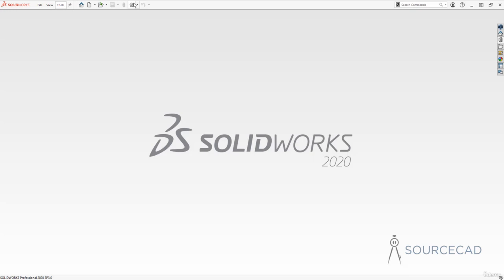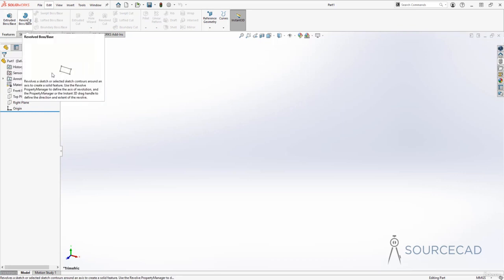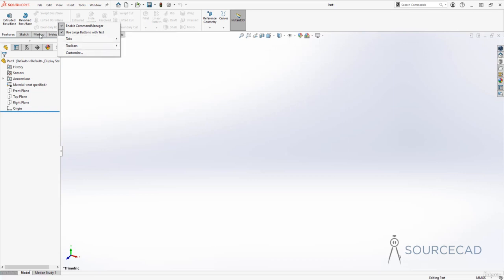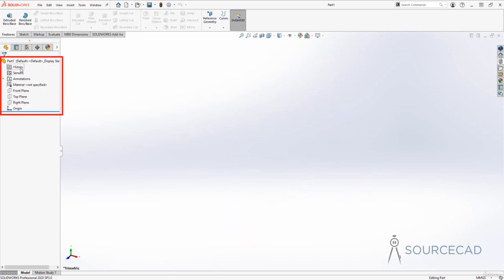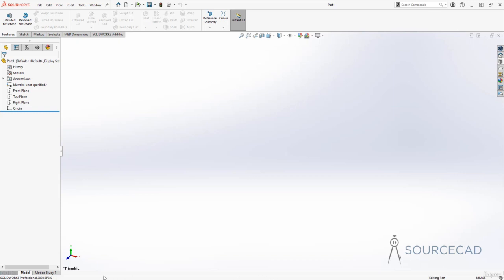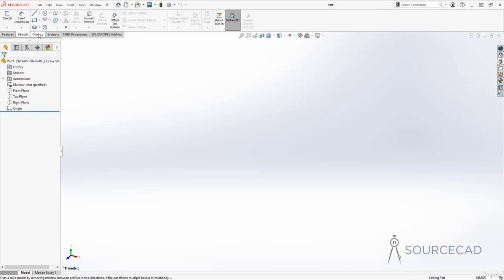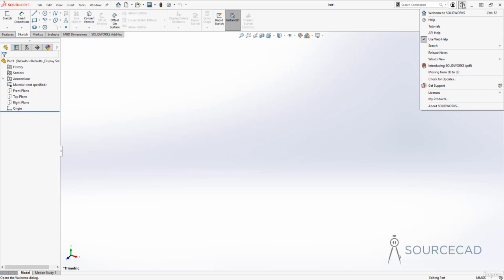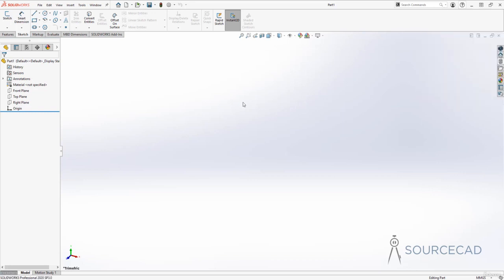003 User interface overview of SOLIDWORKS دورة كاملة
In this video titled "User Interface Overview of SOLIDWORKS," you will embark on a visual journey to demystify SOLIDWORKS' interface. This informative video provides an in-depth exploration of the software's user interface, making it accessible and comprehensible for both beginners and those looking to refine their skills.

Throughout the video, you'll gain a comprehensive understanding of the various elements that make up SOLIDWORKS' user interface. It walks you through the essential components, such as toolbars, menus, workspaces, and keyboard shortcuts, to ensure you feel at ease while navigating SOLIDWORKS.

Key highlights of the video include:

Smooth Navigation: Learn how to efficiently move around the interface, enabling you to quickly access commands and features.

Customization: Discover how to tailor the interface to suit your specific needs, allowing you to organize tools and options according to your preferences.

Toolbars and Menus: Become familiar with context-sensitive toolbars, dropdown menus, and menu customization options.

Window Management: Understand how to manage various workspace windows, including the design area, the feature tree, properties, and more.

Keyboard Shortcuts: Explore essential keyboard shortcuts that will turbocharge your workflow and enhance your productivity.